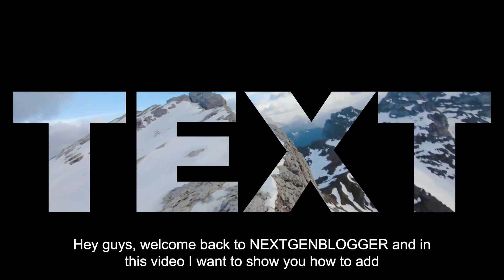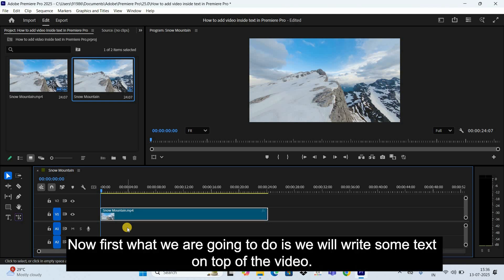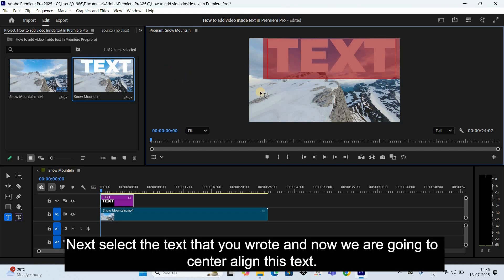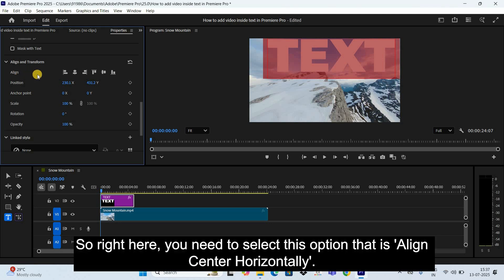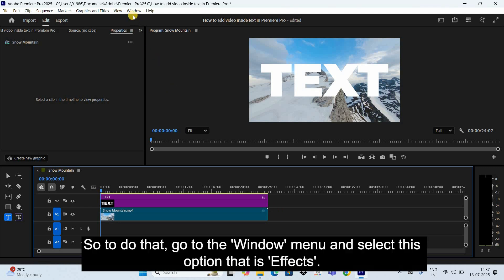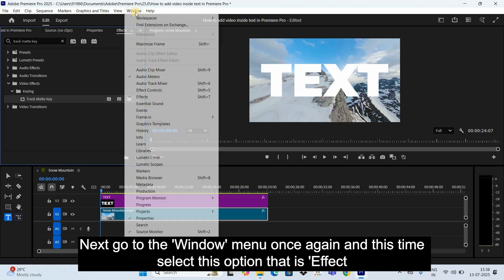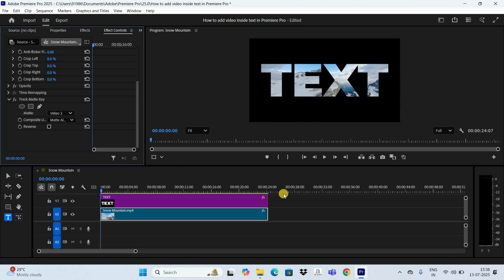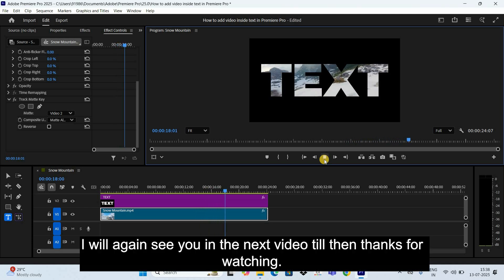How to add video inside text in Premiere 2025 | Adobe Premiere Pro Tutorial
Adobe Premiere Pro 2025 Tutorial - In this video, ,I show you how to add video inside text in Premiere Pro.

Subtitles :-
Hey guys, welcome back to NEXTGENBLOGGER and in this video I want to show you how to add video inside text in Premiere Pro. Now to start off, I've already opened up Premiere Pro and I've also imported my demo video in the timeline. So this is my demo video present right here.

Now first what we are going to do is we will write some text on top of the video. So to do that, select the Type Tool which is present right here. Next make a single click on top of the video.

Next let's write some text. So let's say let me write 'TEXT'. Next select the text that you wrote and now we are going to center align this text.

So to do that, go to the 'Window' menu and now select this option that is 'Properties'. Next look inside Text properties and right at the bottom, you're going to find this section called 'Align and Transform'. And inside this section, you're going to find this option called 'Align'.

So right here, you need to select this option that is 'Align Center Horizontally'. And then you need to select this option that is 'Align Center Vertically'. Next what you need to do is you need to increase the duration of the text in the timeline like this.

Next you need to add an effect. So to do that, go to the 'Window' menu and select this option that is 'Effects'. Now search for the effect 'Track Matte Key'.

Once you see this effect, you need to drag and drop this effect on top of the video like this. Next go to the 'Window' menu once again and this time select this option that is 'Effect Controls'. Now scroll down below and right at the bottom, you're going to find this section called 'Track Matte Key'.

And inside this section, you're going to find this option called 'Matte' where currently 'None' is selected. So click on this drop down list and now select this option that is 'Video 2'. And that's it.
And so now if I play the video for you. So this is how you can add video inside text in Premiere Pro.